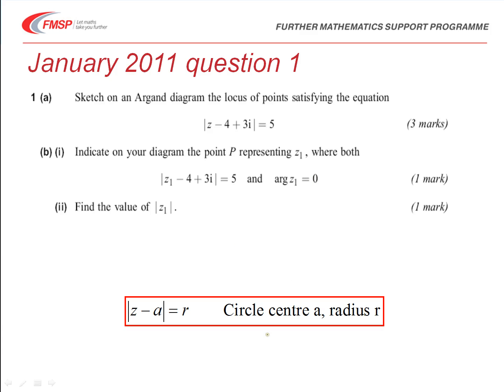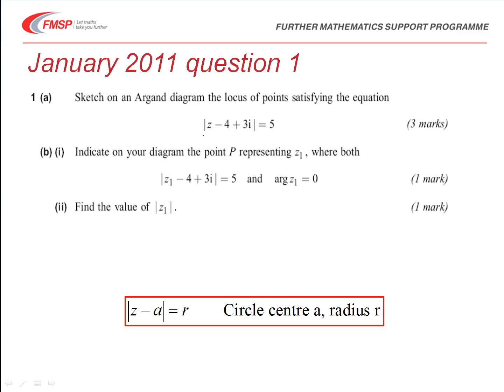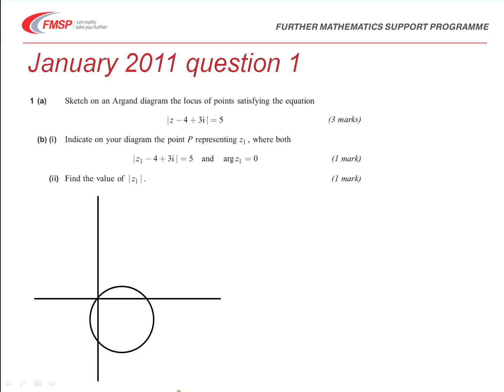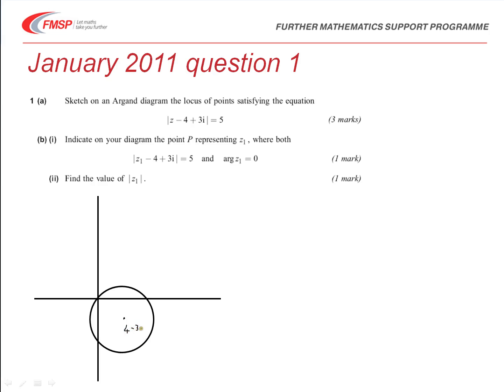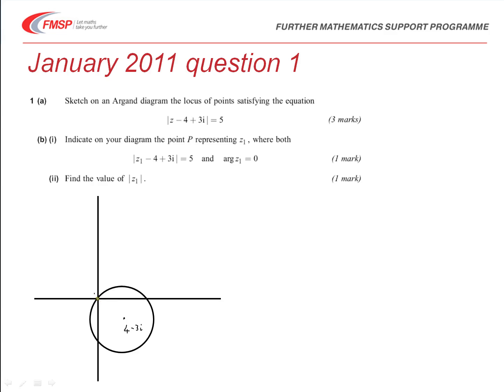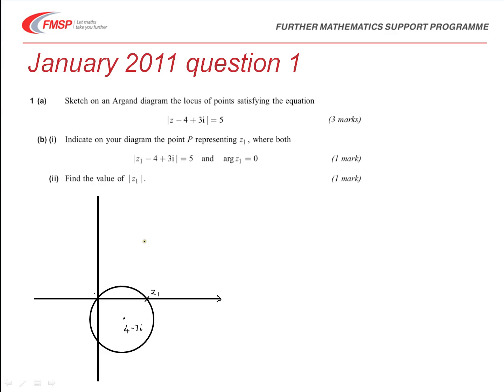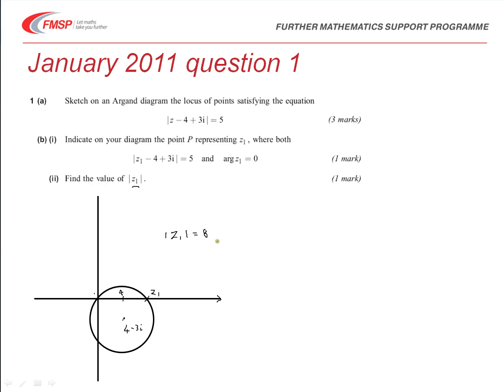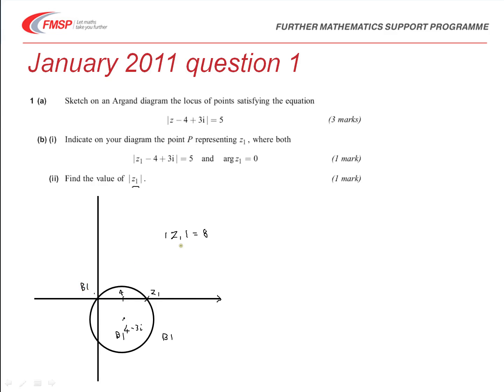FMSP Revision: AQA FP2 January 2011 qn 1 Complex Numbers